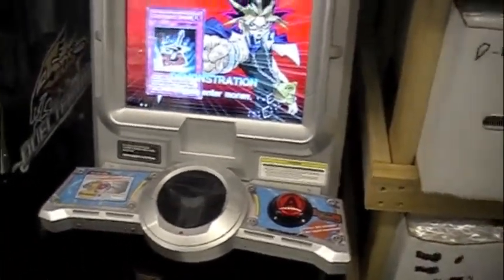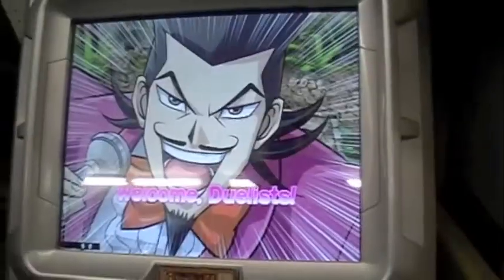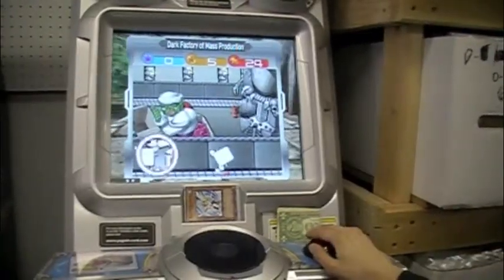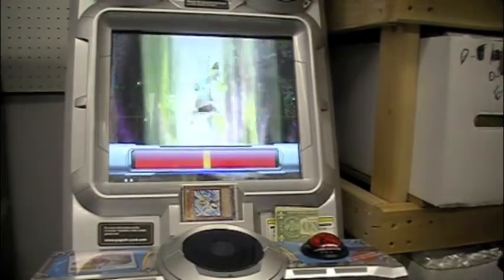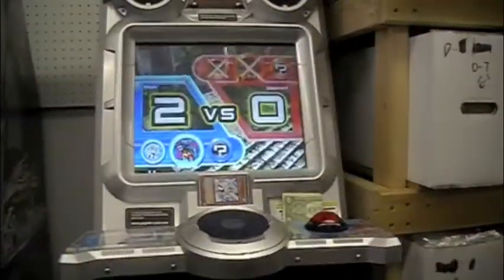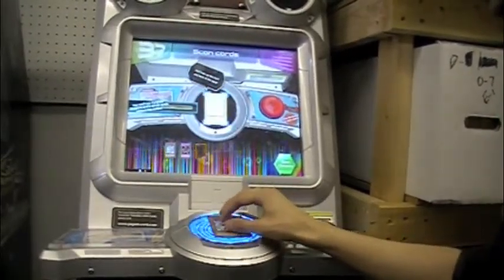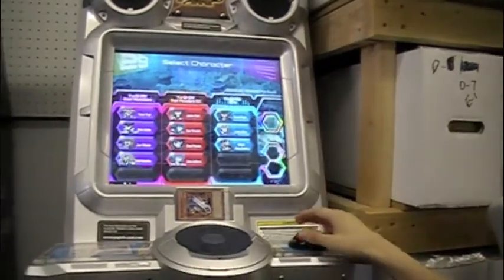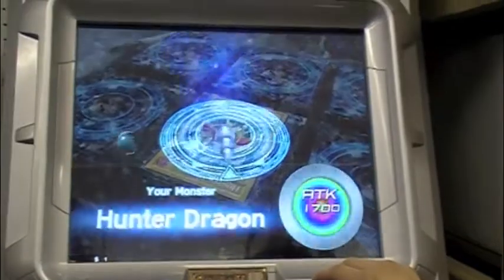IDK - Yu-Gi-Oh! Duel Terminal display and demo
These are 2 duel terminals at Collect a Card n Comics, located near Oak Park and Archer. These duel terminals may travel with the shop workers when they host regional tournaments, so be patient. If you have duel terminal videos, link them as a video response. Let's see what these machines can do for us.